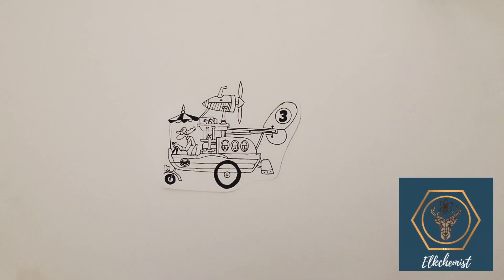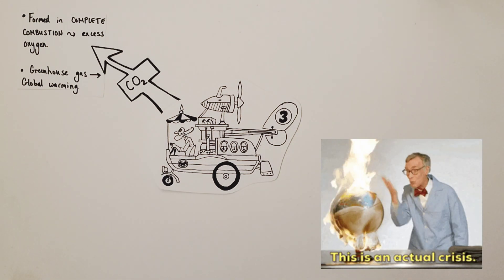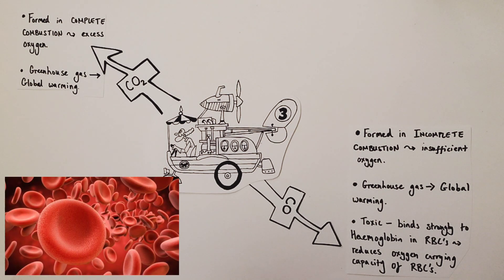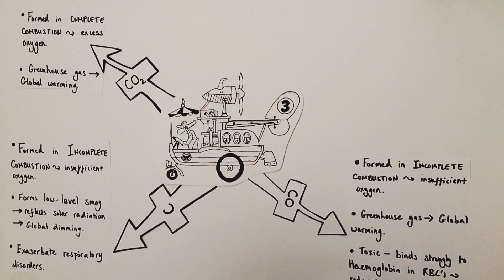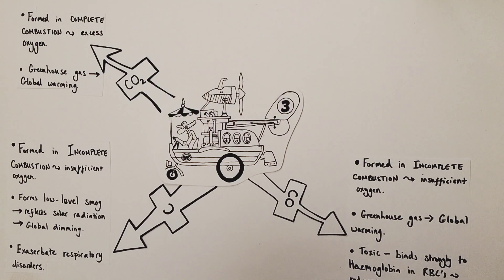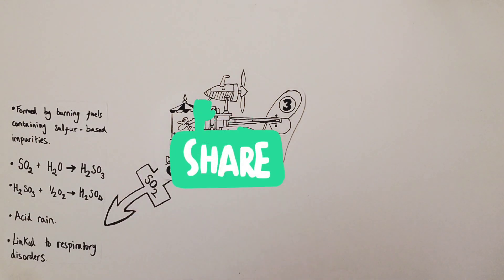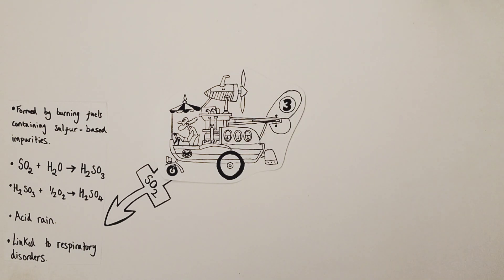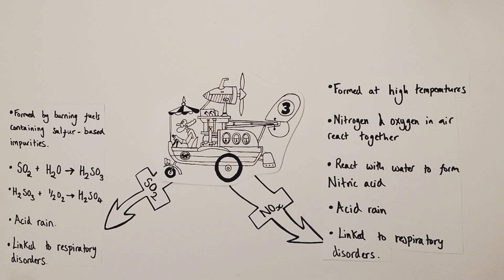Air Pollutants | Combustion of Fuels | GCSE Chemistry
This Elkchemist Chemistry video investigates and explains the various air pollutants produced by the combustion of hydrocarbon fuels. This includes both their environmental and health impacts.